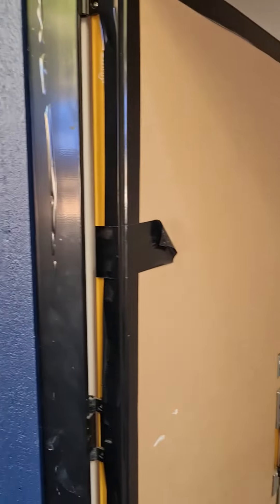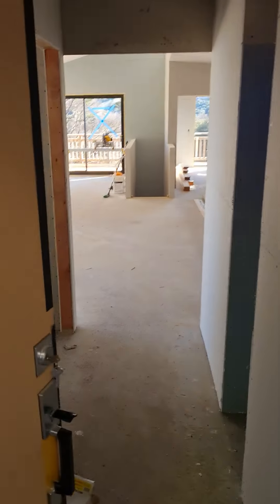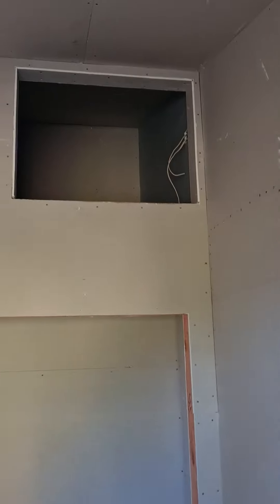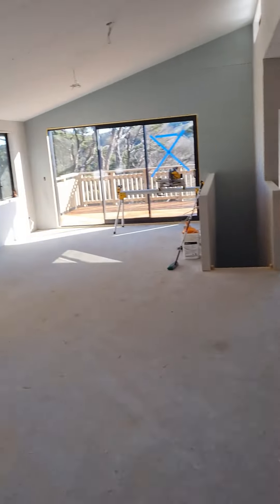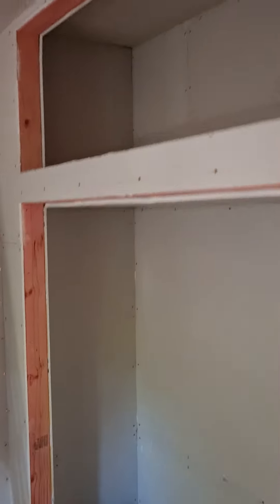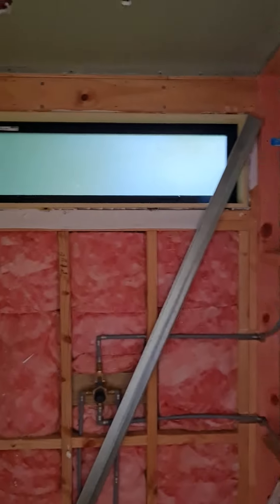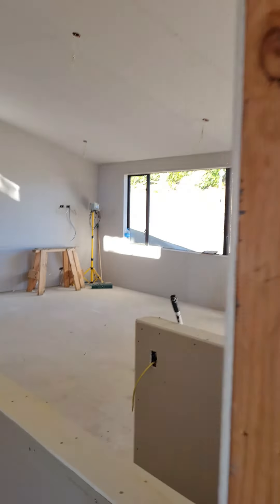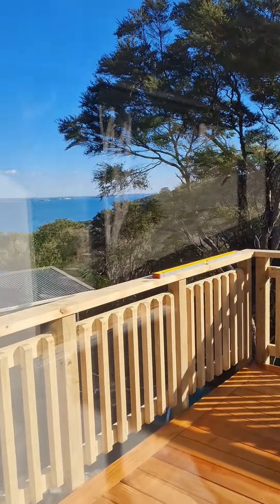run through the house